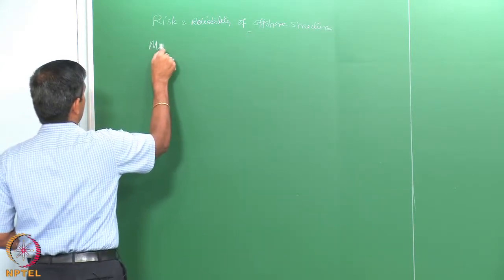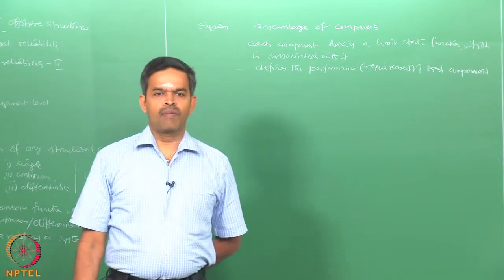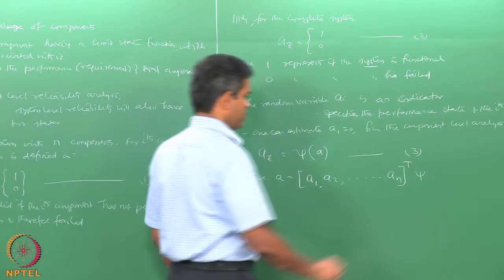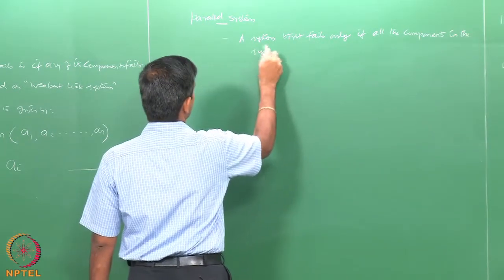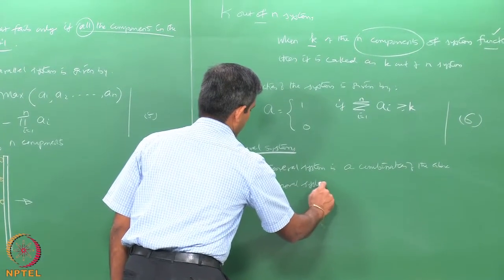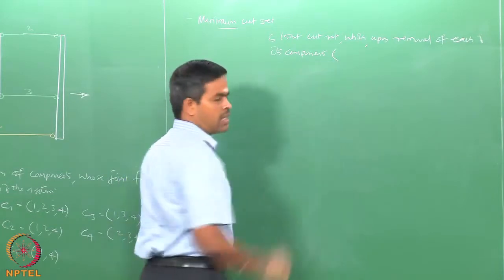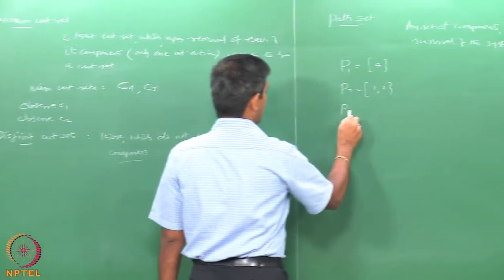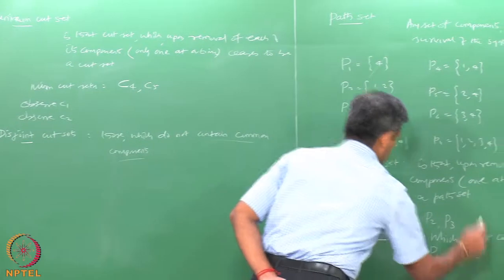System Reliability II